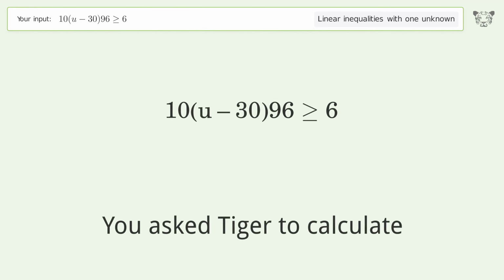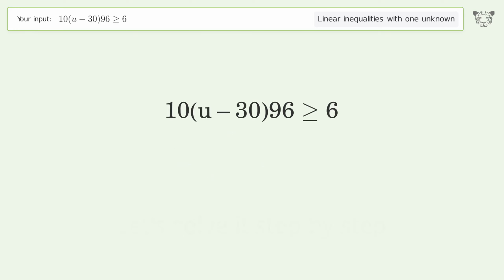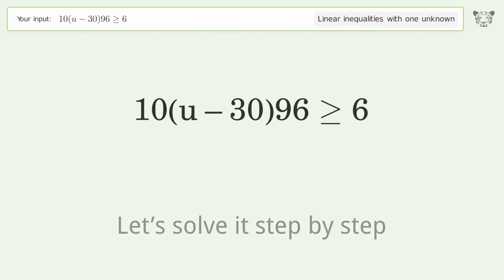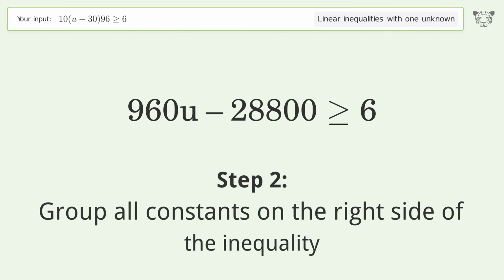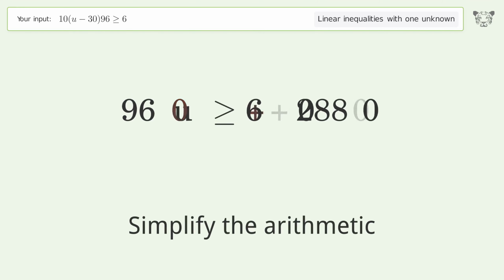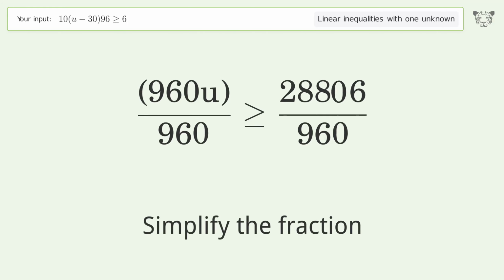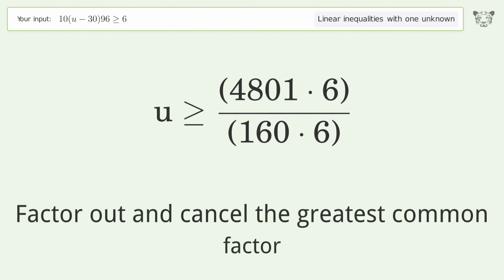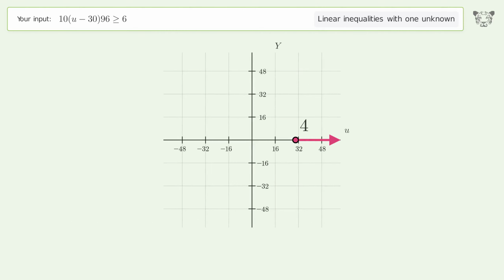Solving Linear Inequalities: 10(u-30)96 is Greater Than or Equal to 6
Struggling with 10(u-30)96 is Greater Than or Equal to 6? Watch our step-by-step video on Tiger Algebra to master this linear inequality effortlessly. Also, check out for more tips and tricks